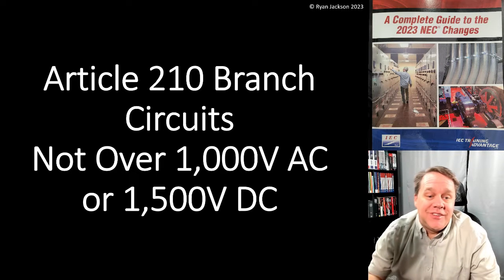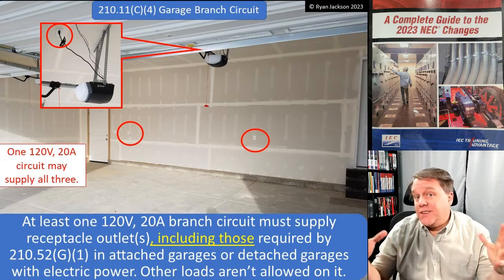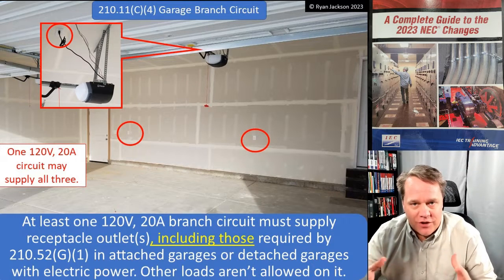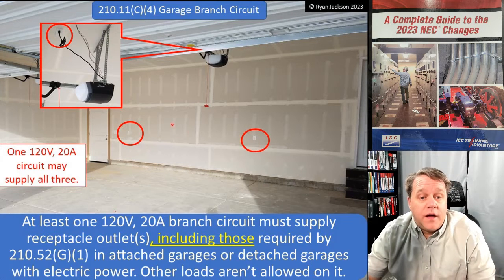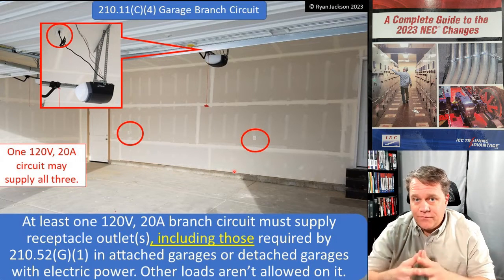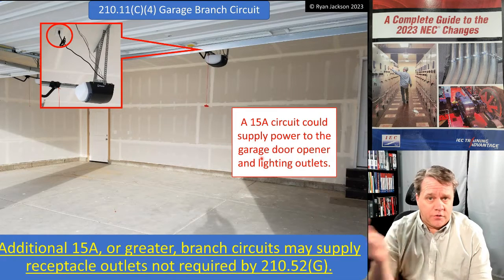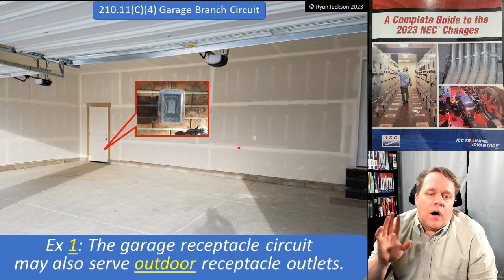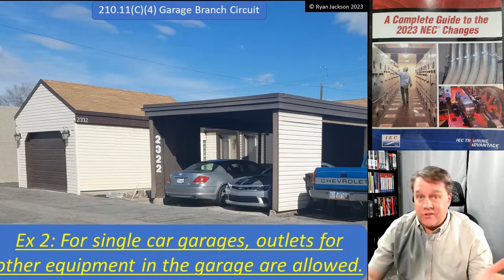2023 210.11 Required Branch Circuits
Some relief to the circuiting requirements of dwelling unit garages. Fewer requirements, more options, everybody wins.